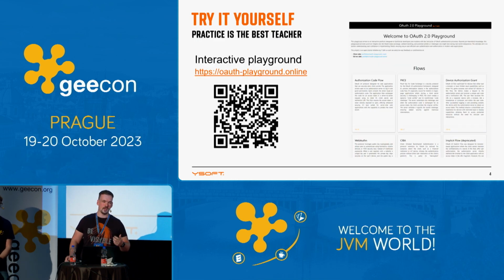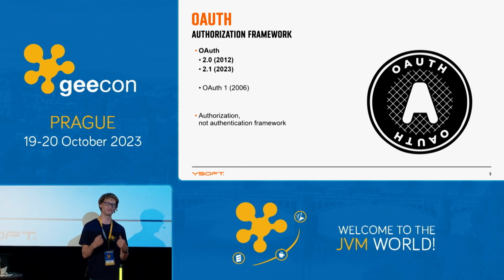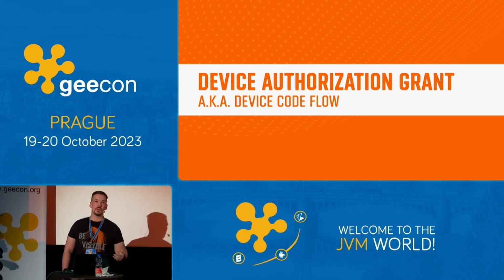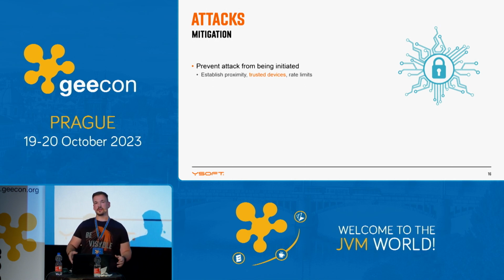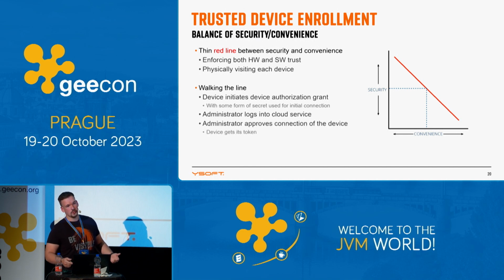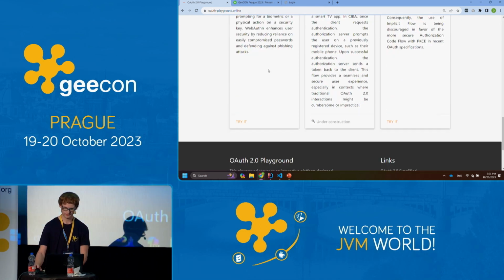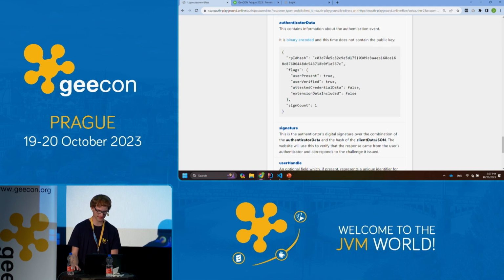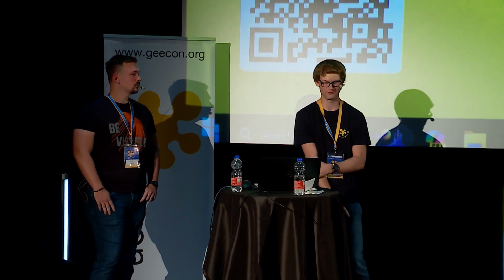GeeCON Prague 2023: Filip Koňařík & Dušan Jakub - OAuth and beyond: Modern auth not only for the web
The OAuth2 framework has been widely used for over a decade, but many take it for granted without really understanding it. In our talk, we will try to change that. We’ll go through why OAuth came to be and what problems it solves, describe the basic authorization flows and how they prevent various attacks. A special part will be dedicated to scenarios where the user authenticates to a device that lacks input / output capabilities. We’ll contrast OAuth to OpenID Connect (OIDC) specification, show how authorization is different from authentication and how we use this distinction to our advantage. Finally, you will see how modern web allows you to go passwordless using Fido2 and Webauthn. Our talk will be beginner-friendly with practical demonstrations